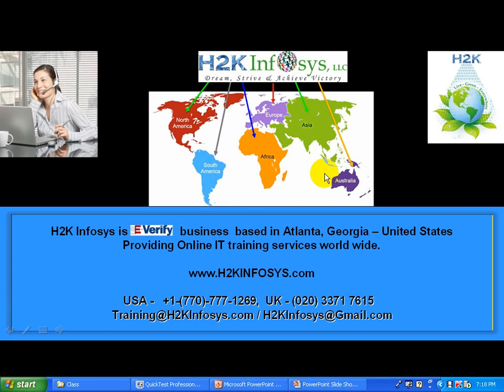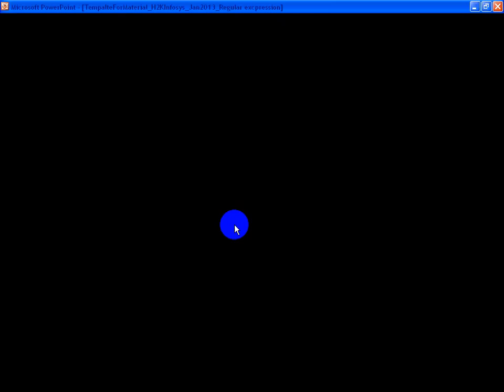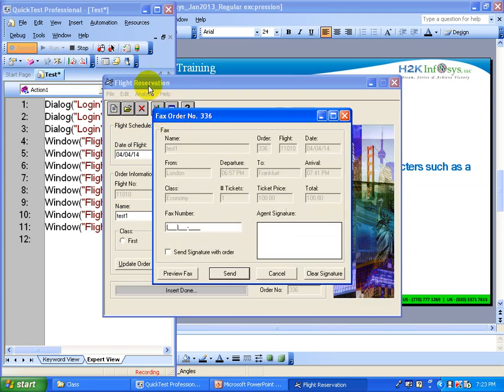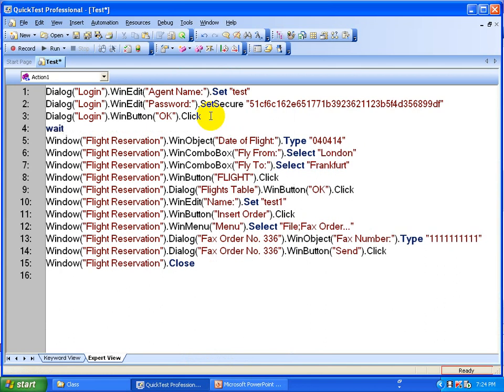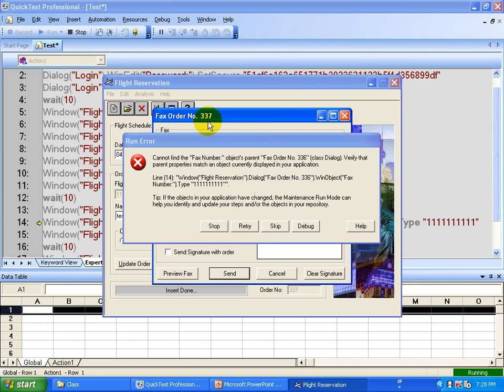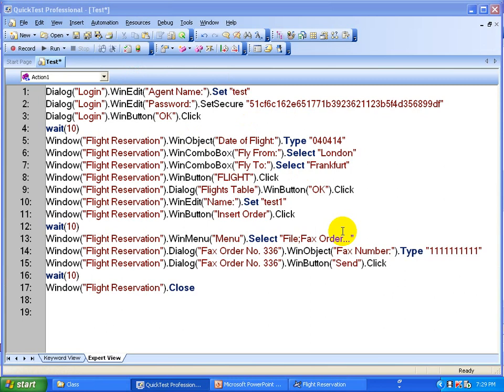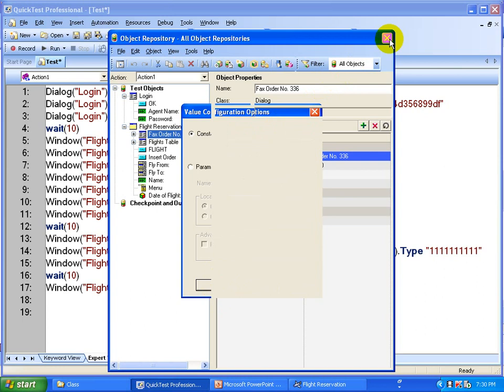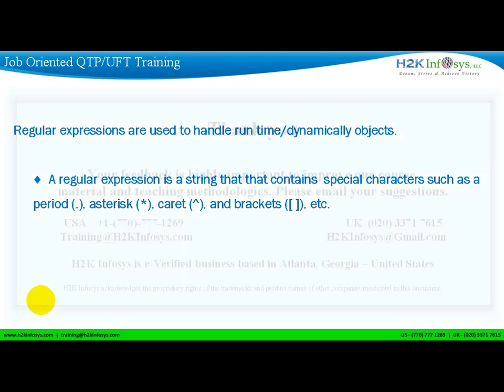Regular Expressions |HP UFT training|HP UFT online training|HP UFT certification training H2Kinfosys